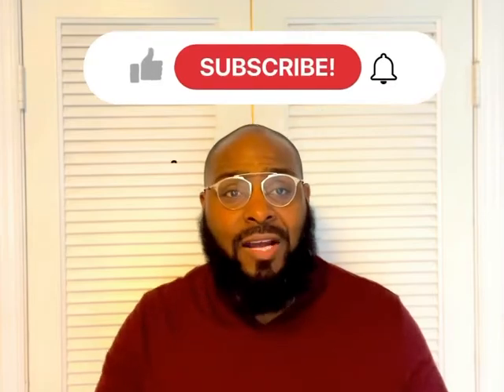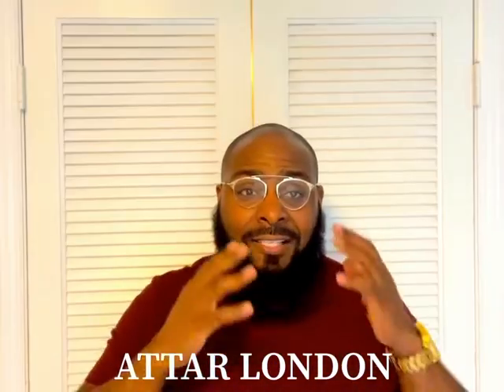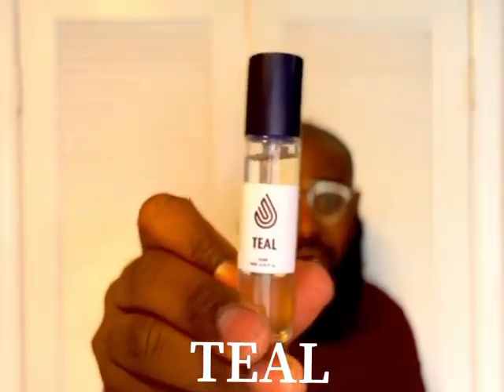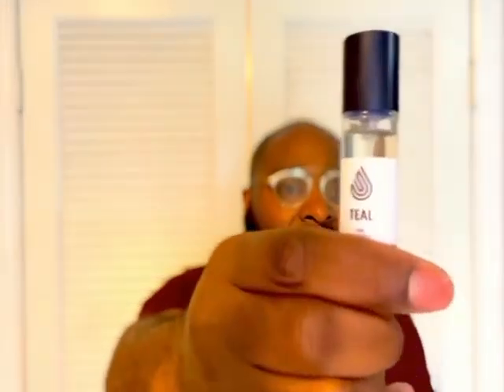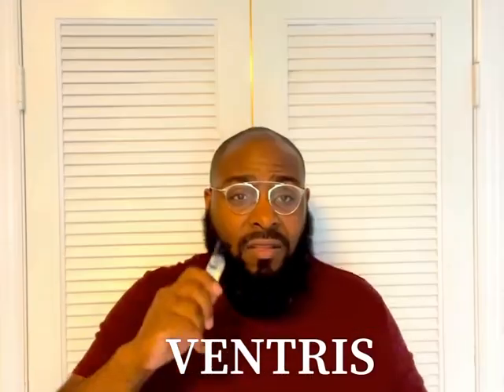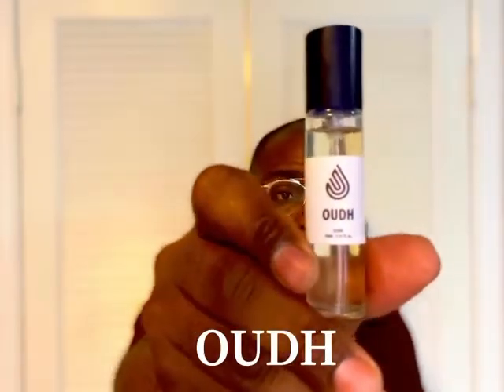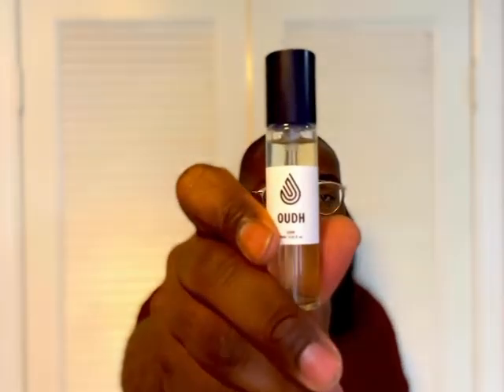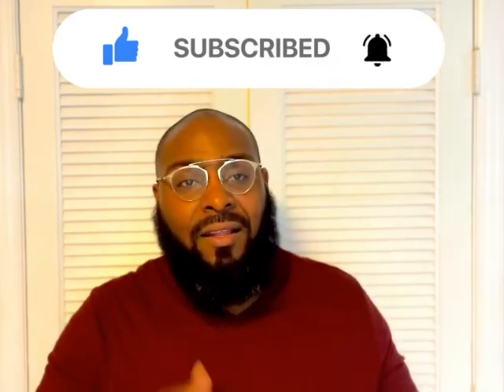Attar London / Inexpensive / Great Quality